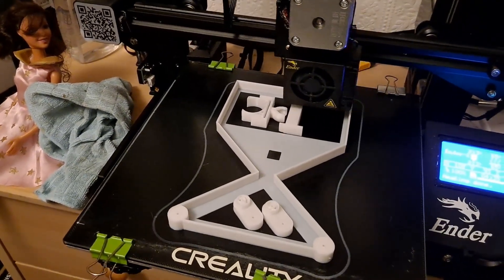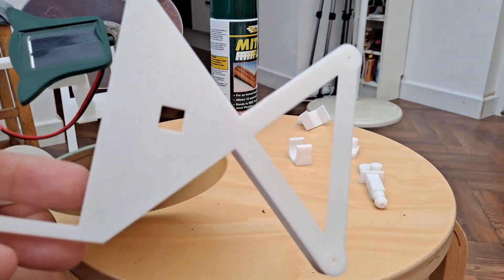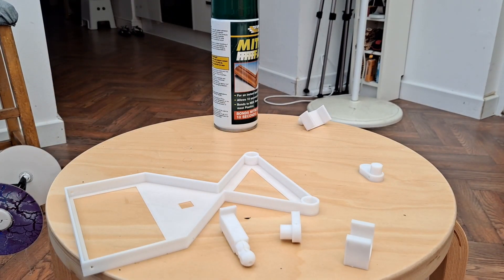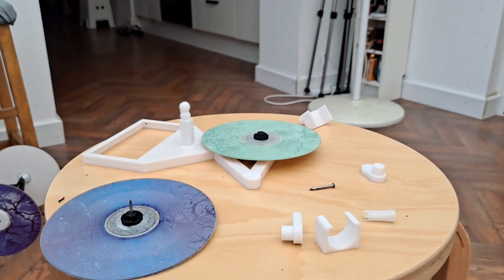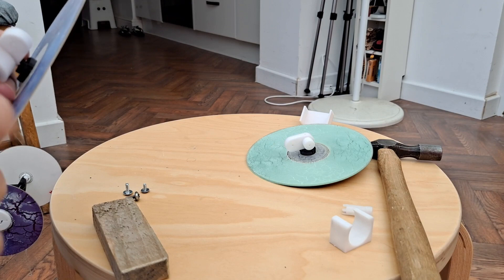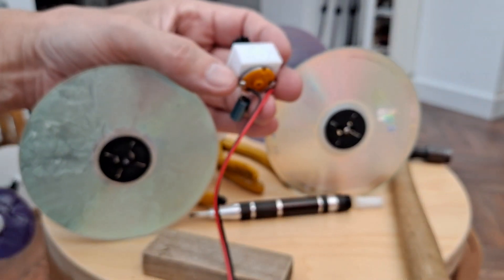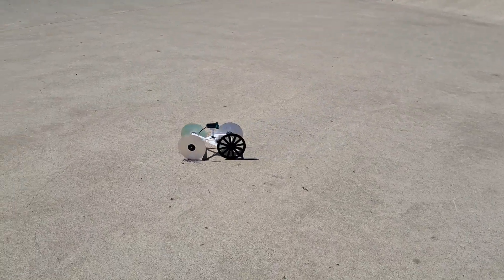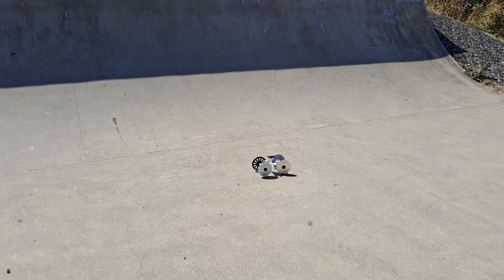Solar Butterfly to Solar Car CIRCLING 20220809 Emersons Green